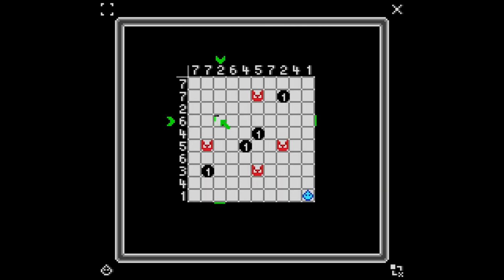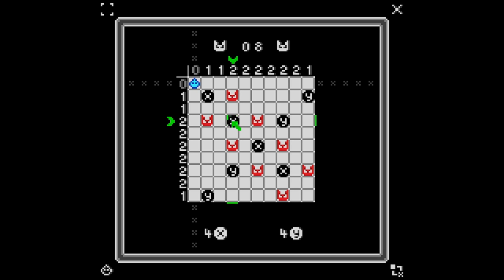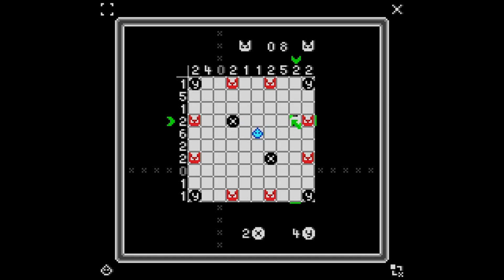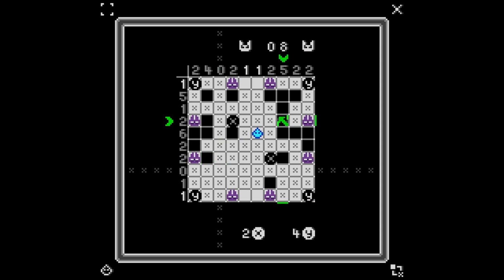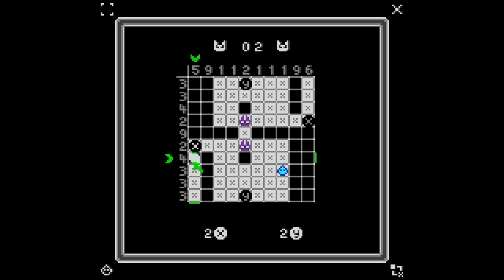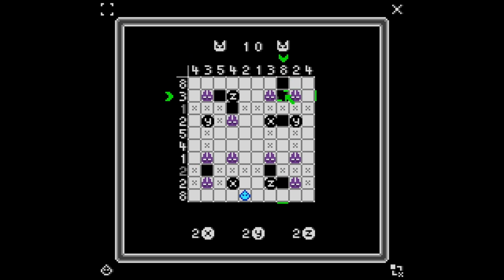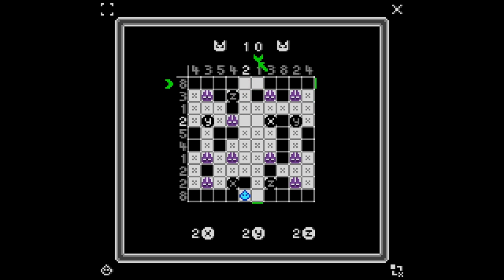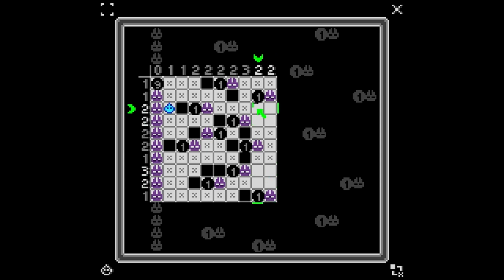Logic Bombs solved, levels 70-76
Timestamps:
00:00 Level 70
02:22 Level 71
04:45 Level 72
07:11 Level 73
08:55 Level 74
14:05 Level 75
17:23 Level 76
19:28 End